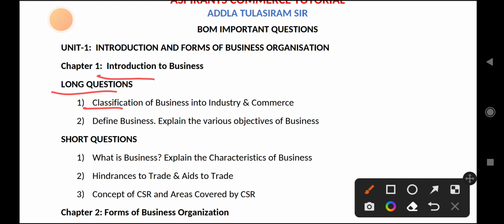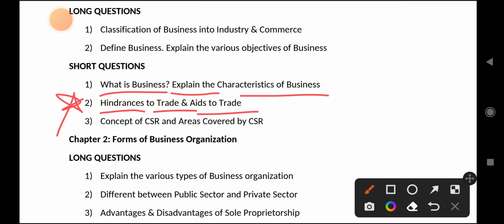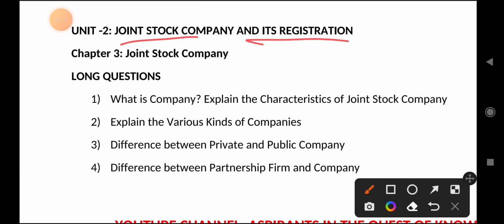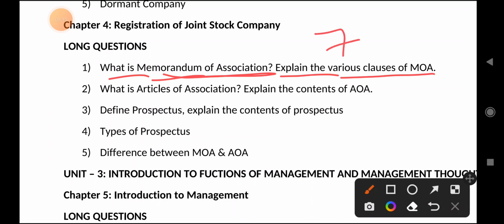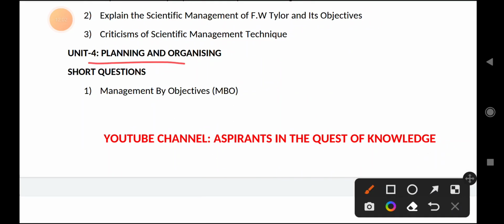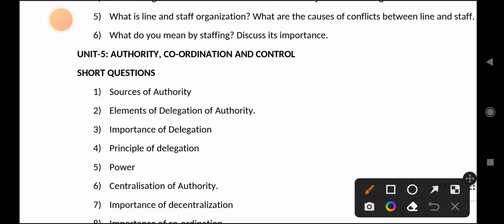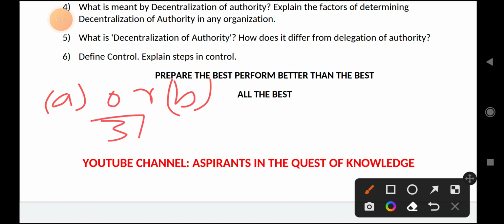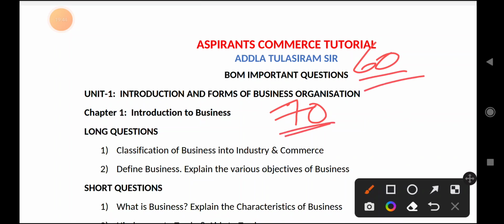BOM IMPORTANT QUESTIONS | 💯 PASS | B COM SEMESTER 1 | MOST IMPORTANT QUESTIONS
BOM IMPORTANT QUESTIONS
B.COM 1ST SEMESTER